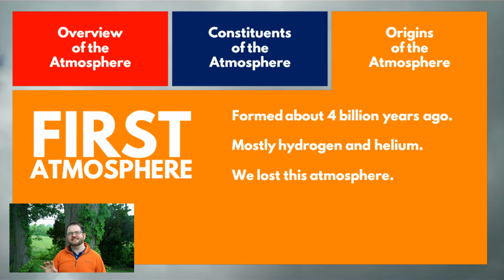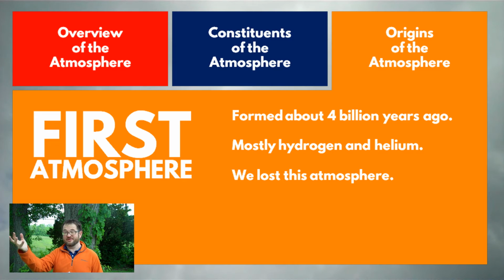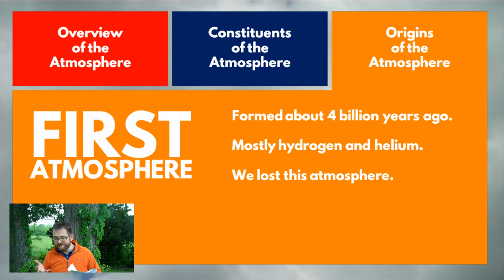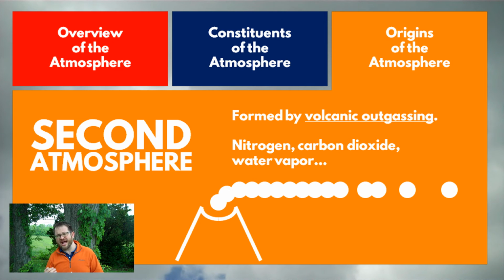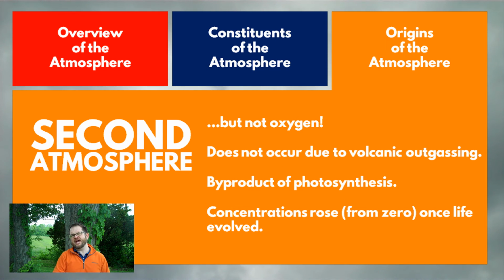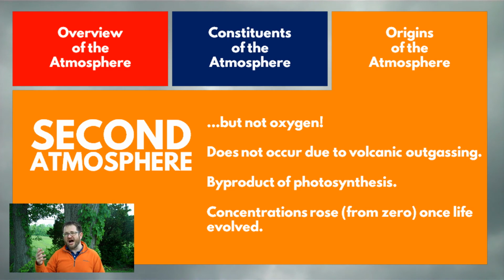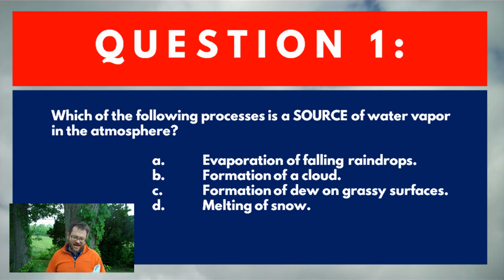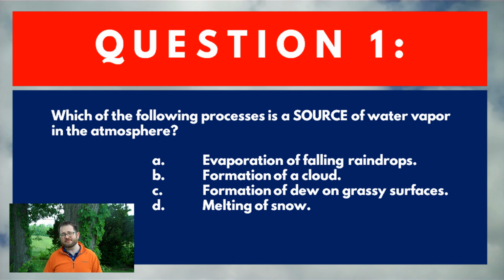The First Lecture Version 2 THE ORANGE SLIDES